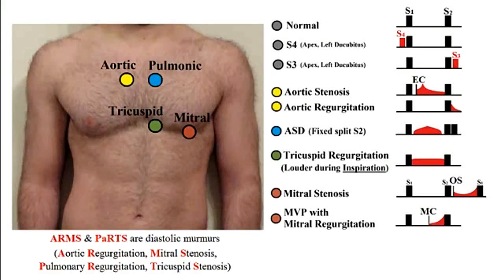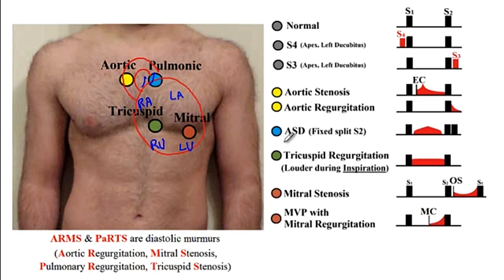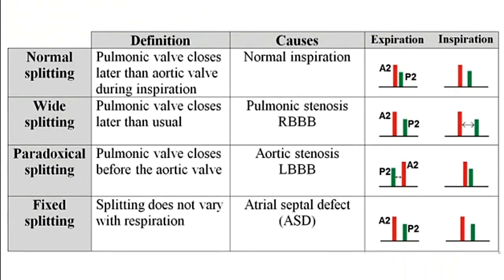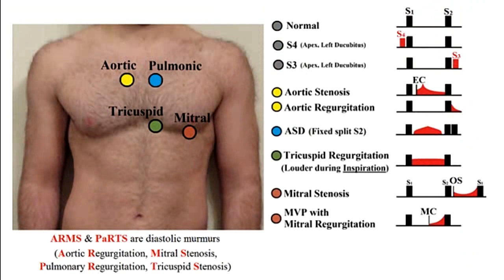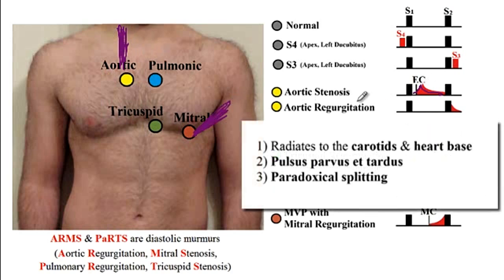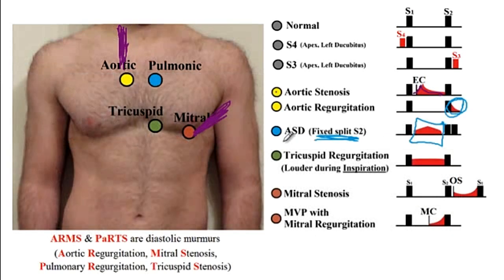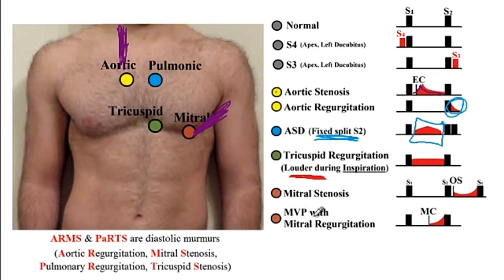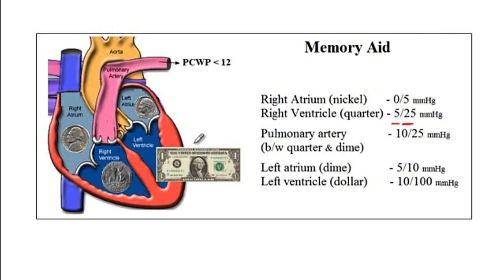USMLE ACE Video 122: Heart Murmurs and Associated Defects